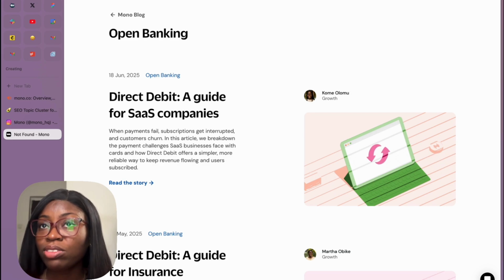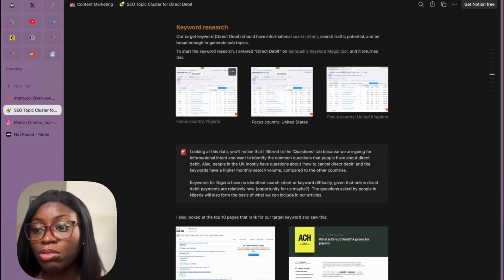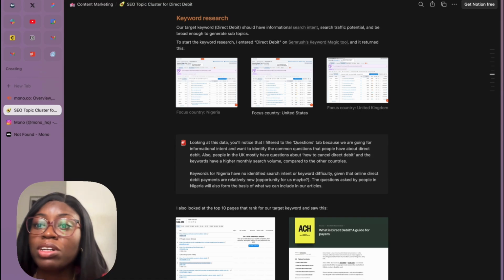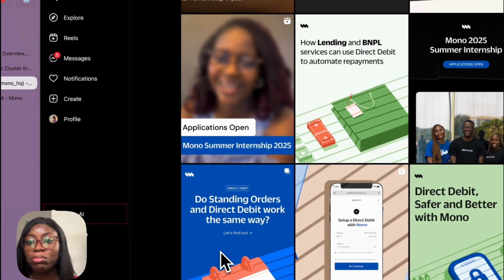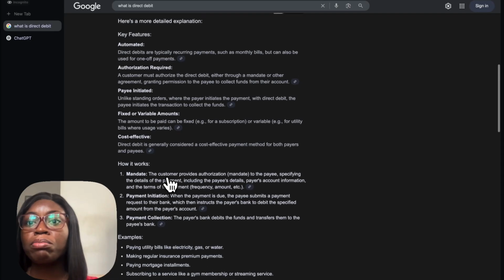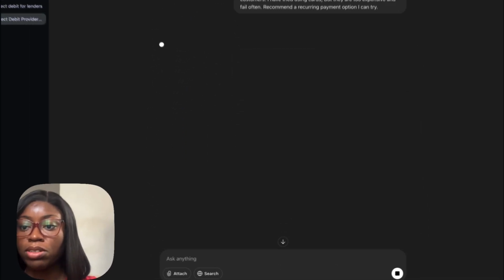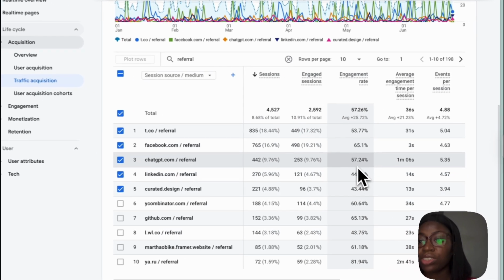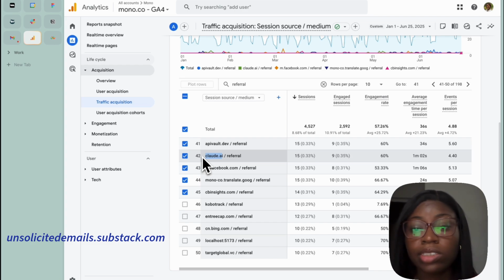How I Created A Topic Cluster From Scratch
Here's how I created a topic cluster on direct debit, built our online authority from zero, and ranked in LLMs. Watch this 15-minute peek into my process, using a real-life case study.